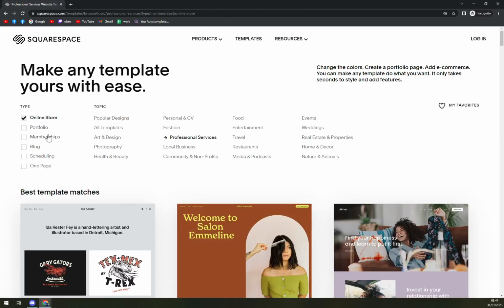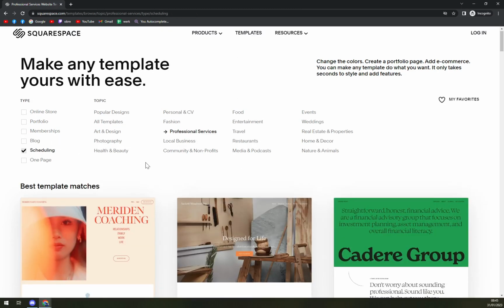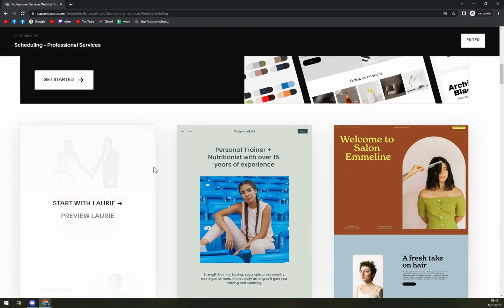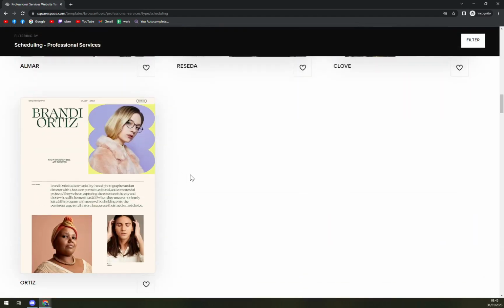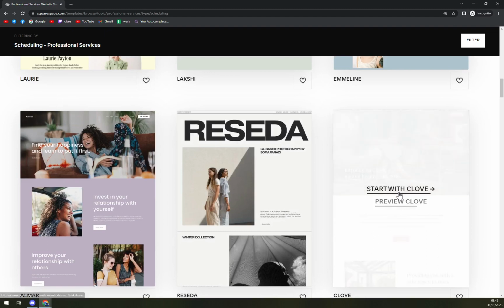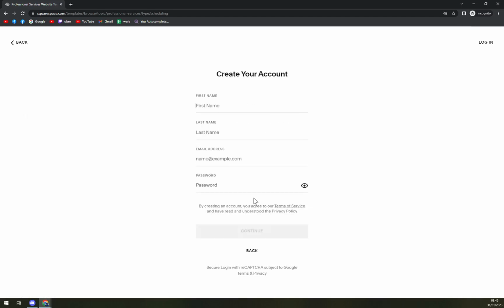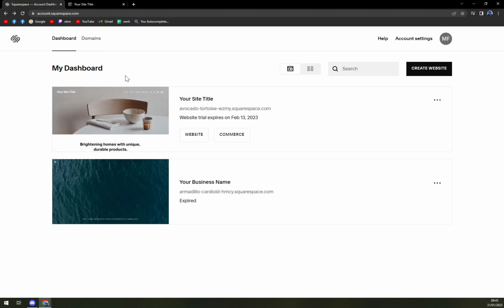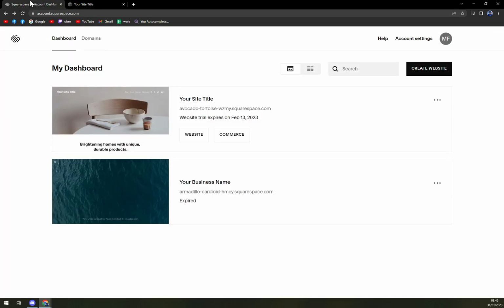How To Make A Free Account On Squarespace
In This Video You Will Learn How To Make A Free Account On Squarespace